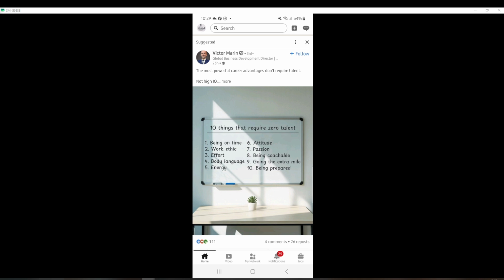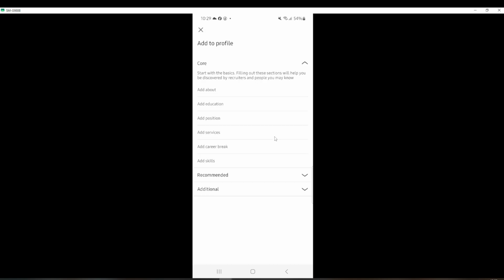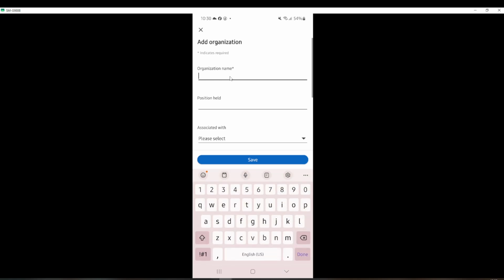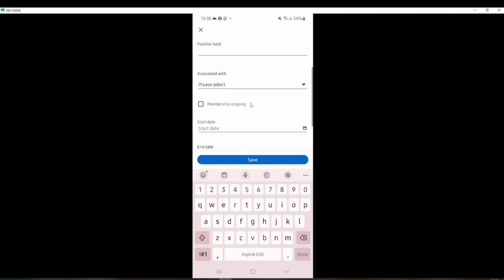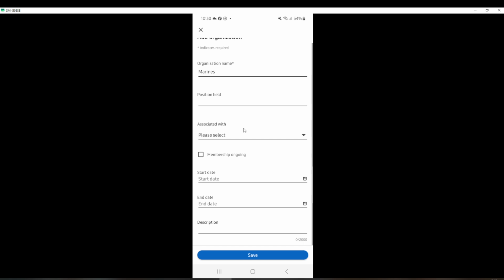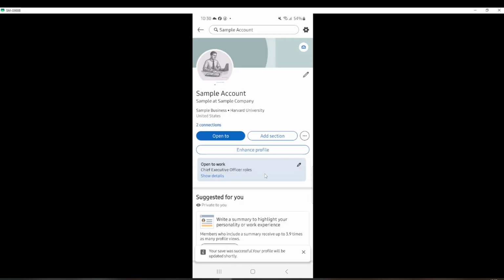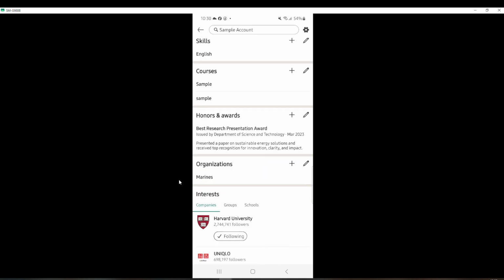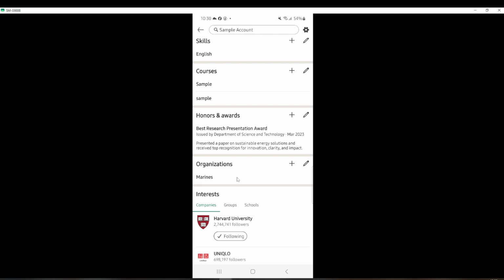How To Add Organizations To LinkedIn Profile On Mobile [2026 Guide]]